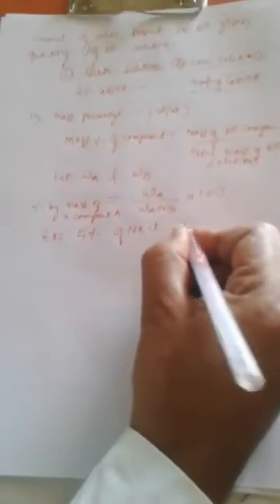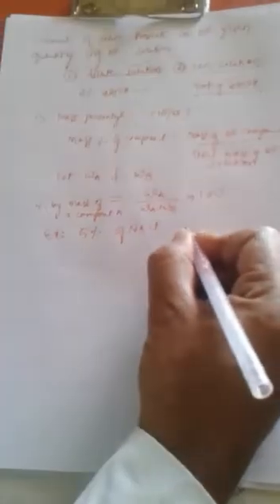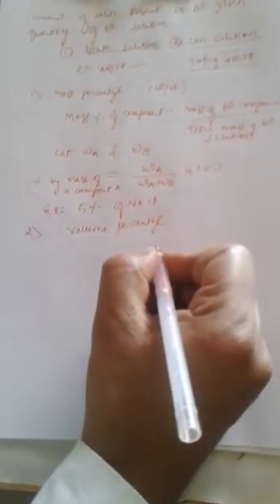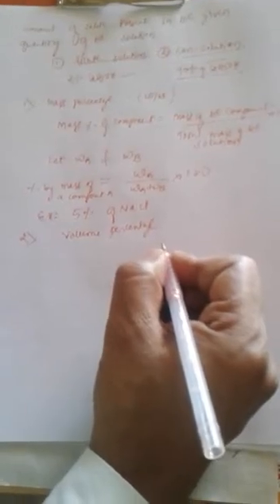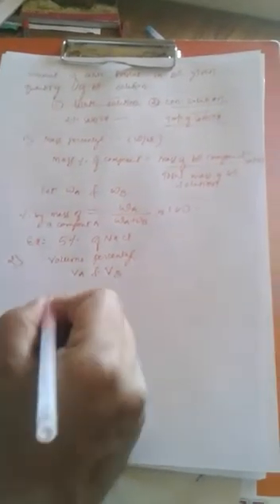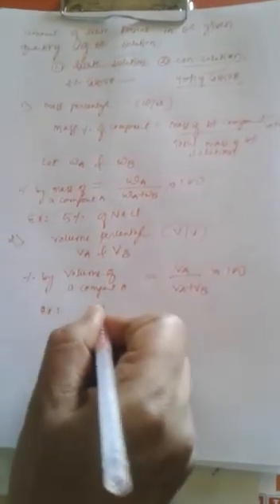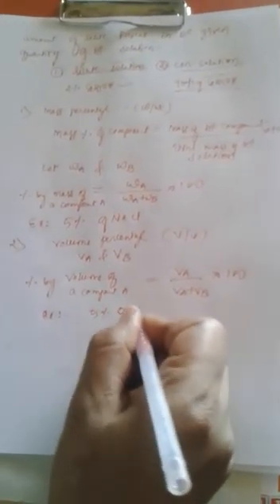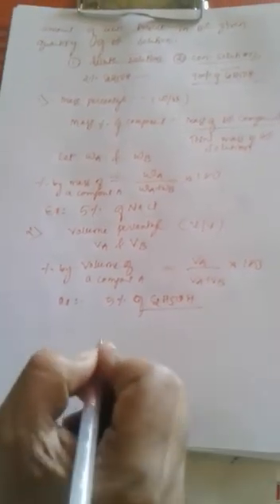CHEMISTRY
SOLUTION - 2